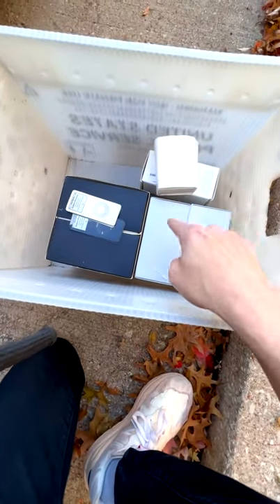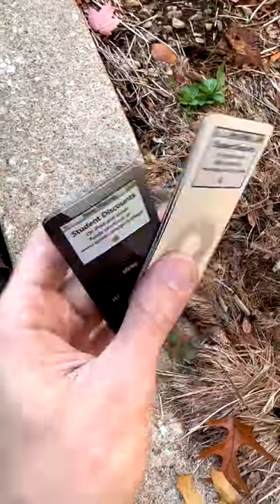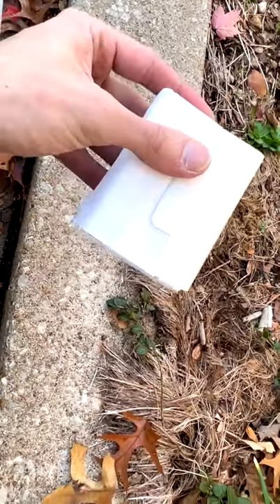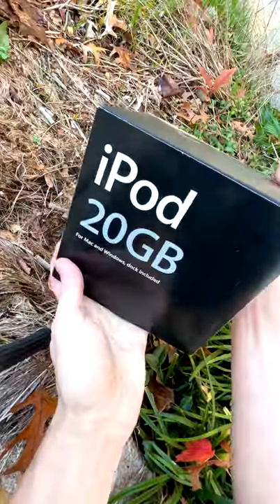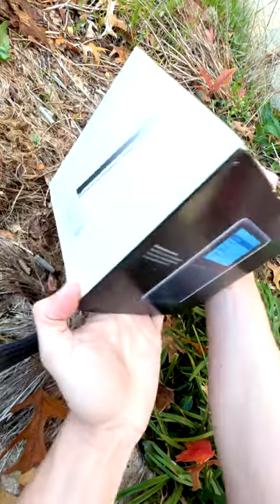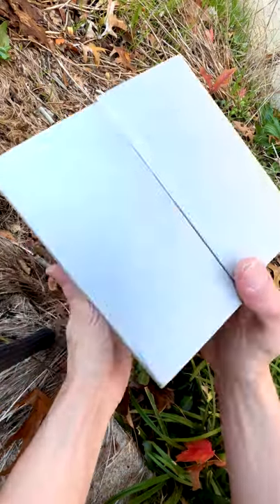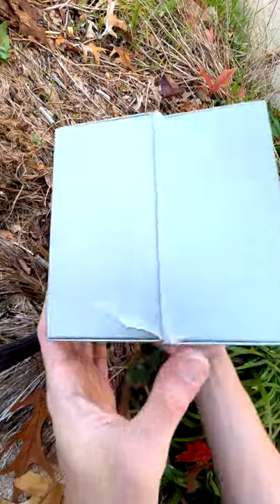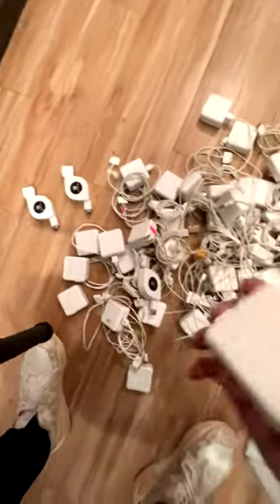💔 or 💯 : Apple thrifting in 2021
Apple thrifting haul time
aka refreshing ebay impulsively every coupel minutes 0_o